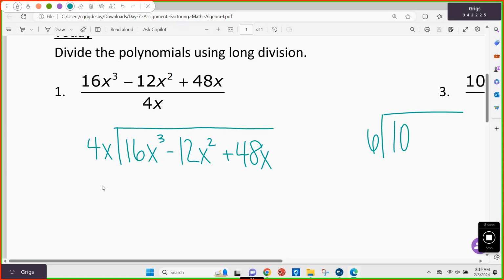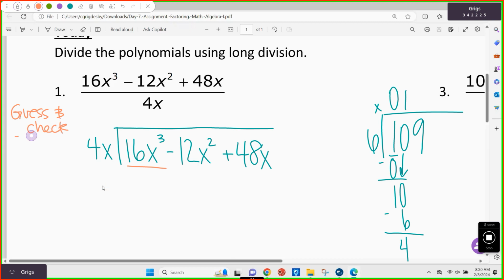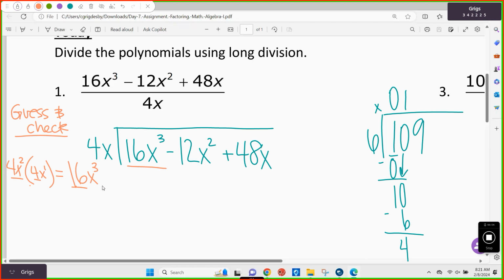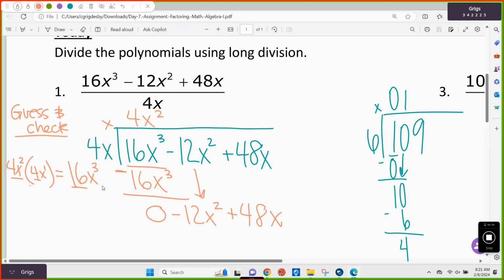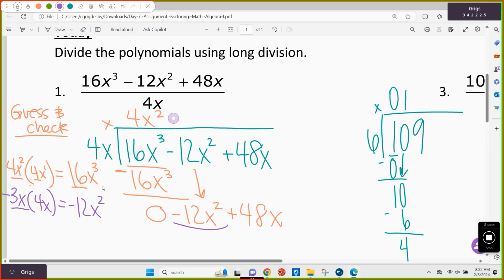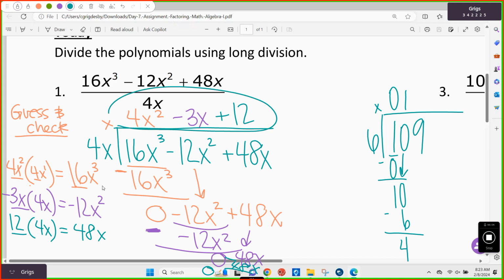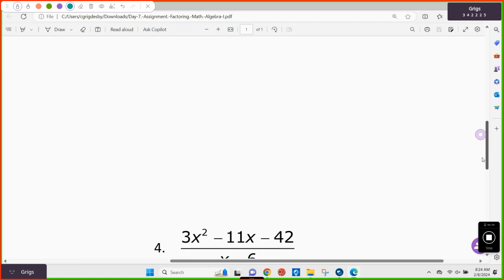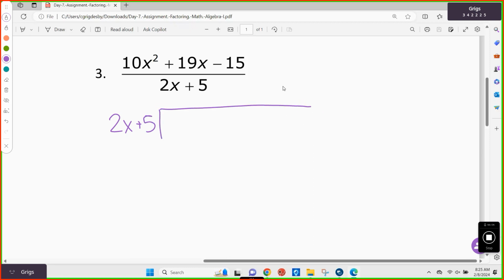2/8: Division of Polynomials